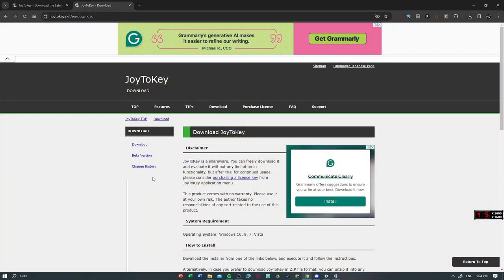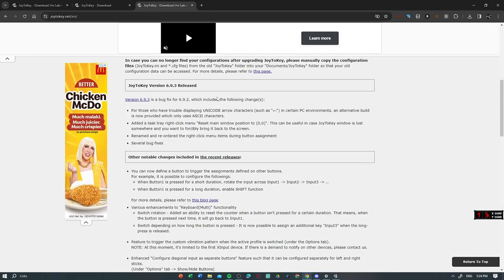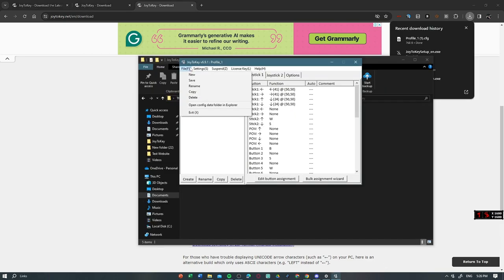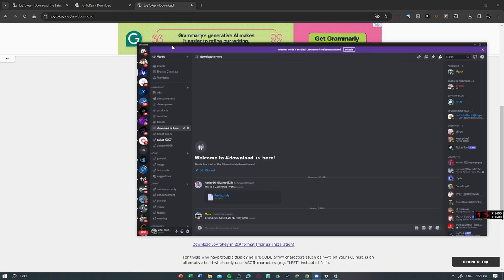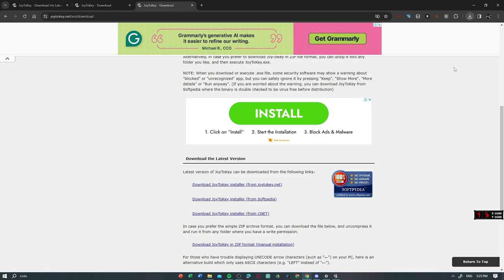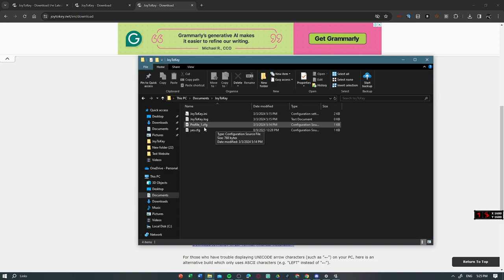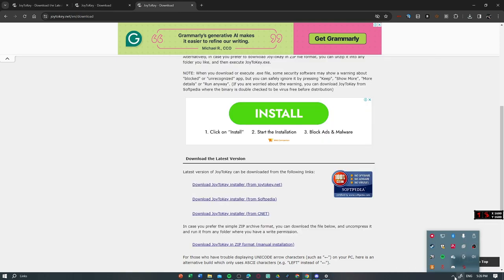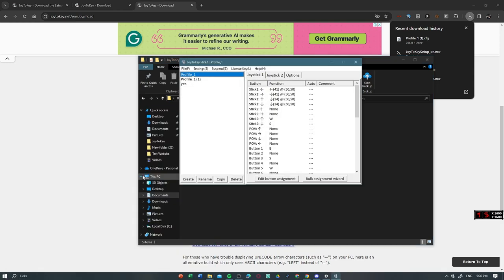HOW TO CONNECT JOYSTICK TO PROJECT FLIGHT (UPDATED 2024)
JOYTOKEY -

👍Smash The Like Button Now👍

0:00 - Introduction
0:19 - Installation
0:49 - Calibration
0:49 - Installation of Profile
2:05 - Outro

Roblox is an online game platform and game creation
system developed by Roblox Corporation. It allows
users to program games and play games created
by other users.